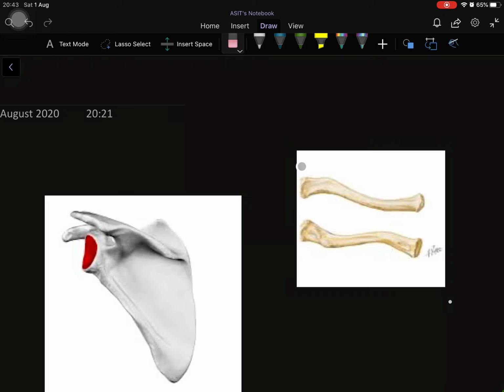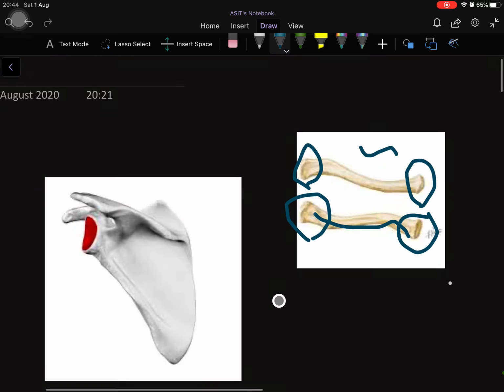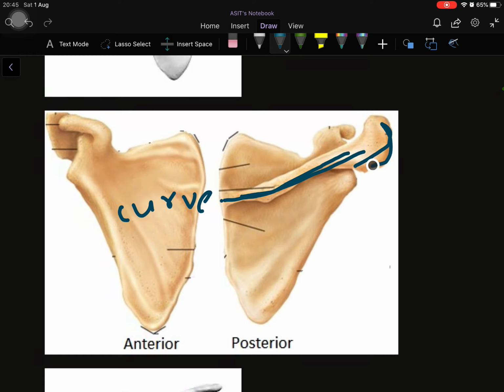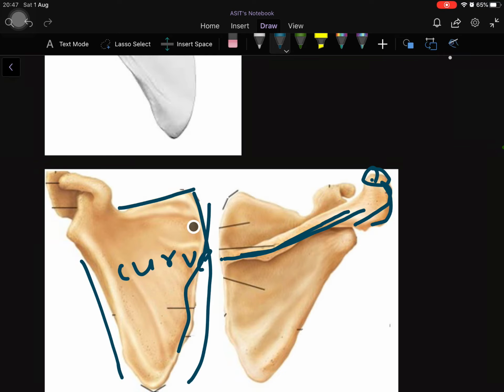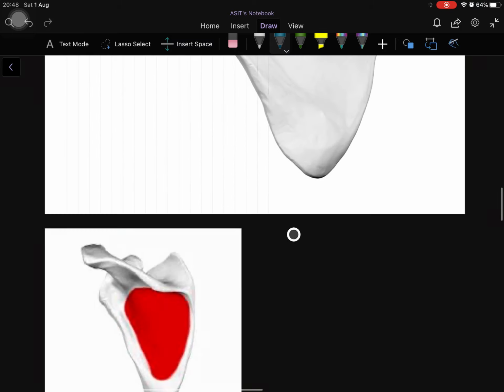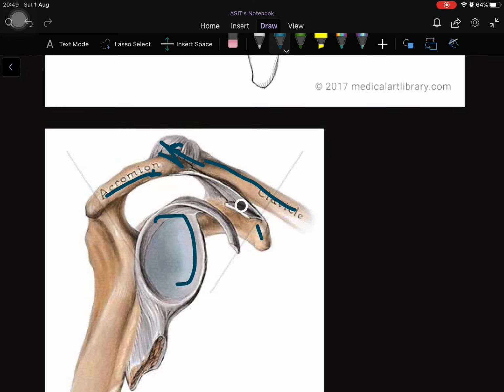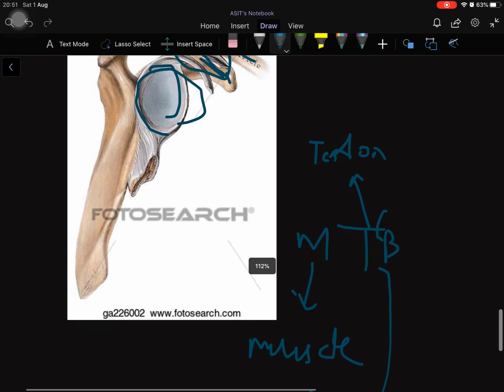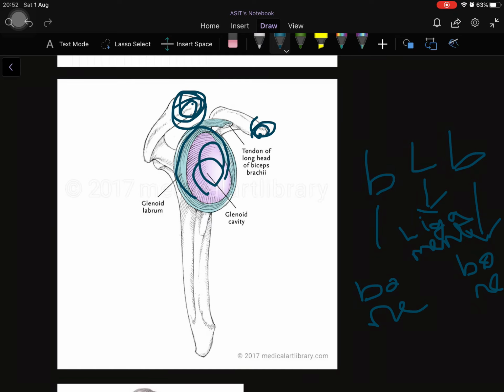CLAVICLES AND SCAPULA-ANATOMY-1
Osteology of clavicle and scapula .